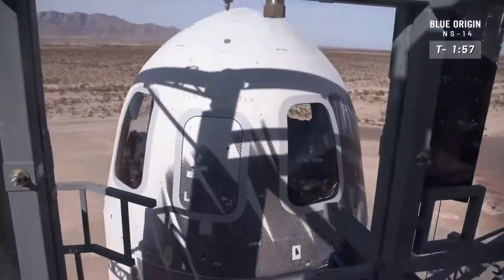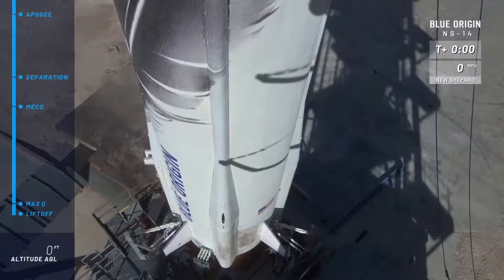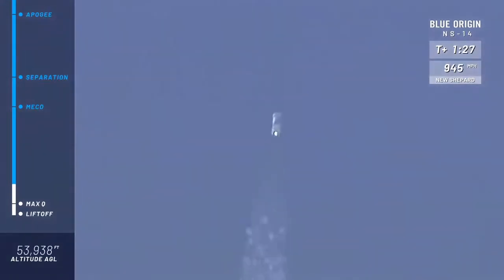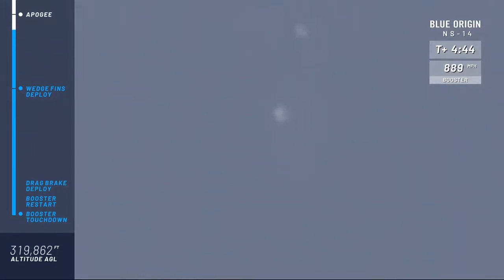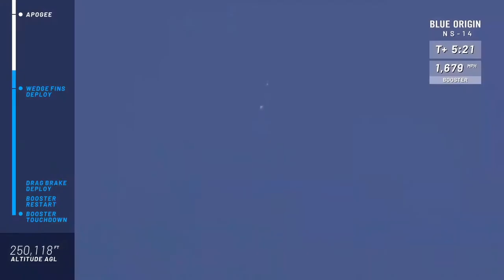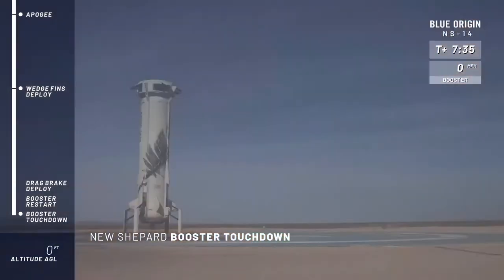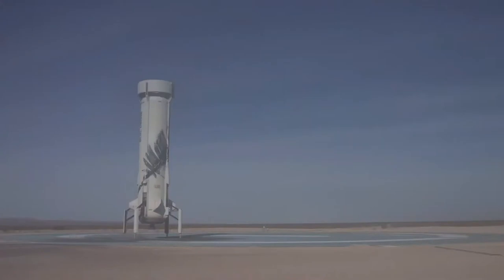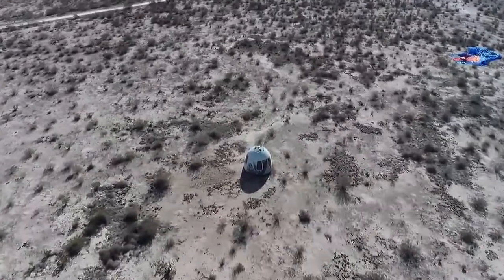Blue Origin NS14 Launch Rocket and Capsule Landing (1080p)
Blue Origin just took another big step toward human spaceflight.

The company, which is run by Amazon.com founder Jeff Bezos, launched its first upgraded New Shepard spacecraft for astronauts, the RSS First Step, on an uncrewed suborbital test flight from West Texas today (Jan. 14).

New Shepard lifted off at 12:18 p.m. EST (1718 GMT), and its two elements — a rocket and a capsule, both of which are reusable — aced their landings shortly thereafter. The booster came down for a powered, vertical touchdown in its designated landing zone near the launch pad, and the capsule then settled down softly under parachutes a short distance away, raising a plume of desert dirt about 10 minutes after liftoff.

The New Shepard capsule reached a maximum altitude of 350,827 feet (106,932 meters), according to Blue Origin. That's about 66 miles (107 kilometers) up, above the traditionally recognized 62-mile (100 km) border of space.